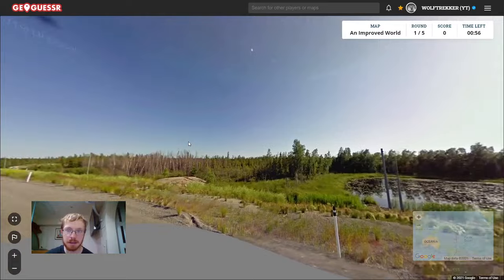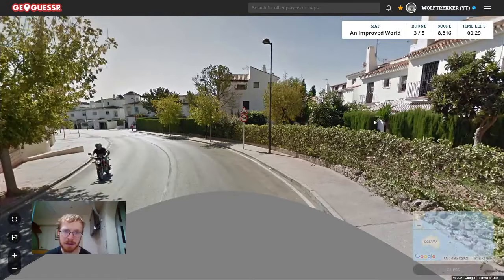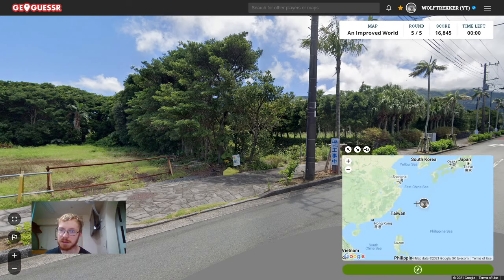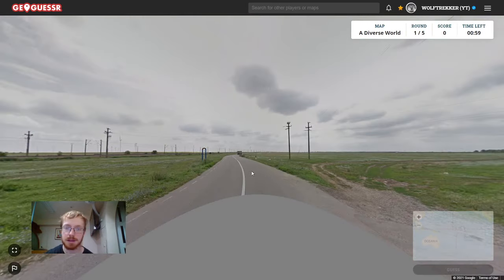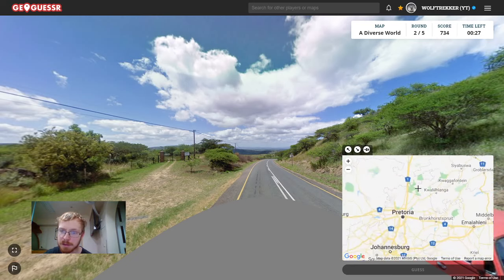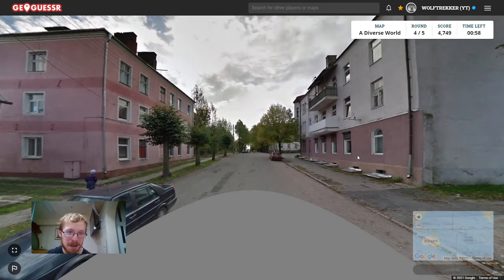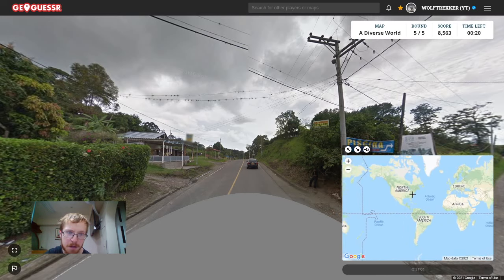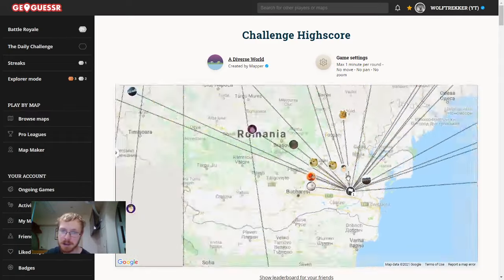No Move Play Along #30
GGs to everyone who played along today! Hopefully the new mic sounds a lot better. At the end of the video I said the links are for Saturday's video, but I meant to say Thursday. Sorry for the confusion! Feel free to discuss the games from today's video in the comments, I always like to hear other peoples' thought process.

Below are the links from today's challenges in case you haven't played, it is best to play before watching so you don't spoil the game:

A Diverse World NMPZ (Mapper)

A lot of people have been asking me about the hidden car script I use. I use it to make the game more fun and challenging without relying on car meta such as car colour, tape and snorkels. It is a script you can download as an extension. If you wish to try it, you can install it You then need to add it as a browser extension using TamperMonkey.